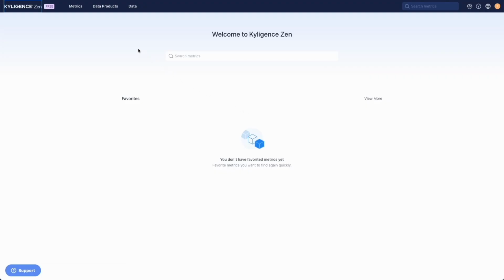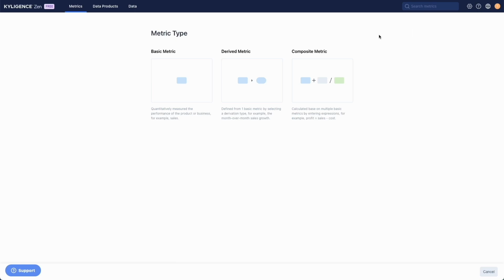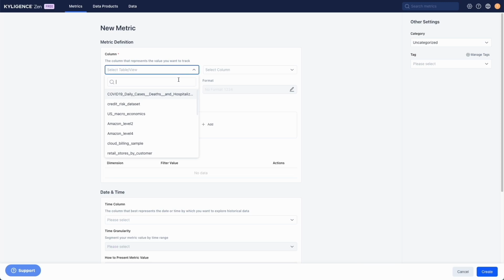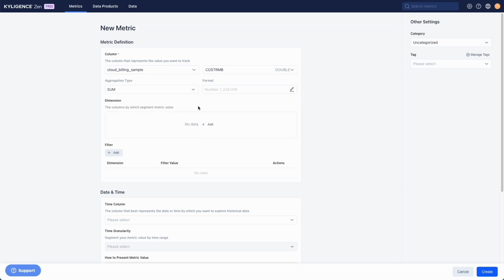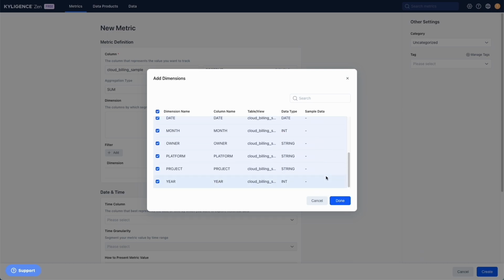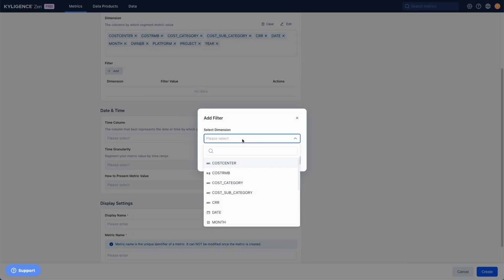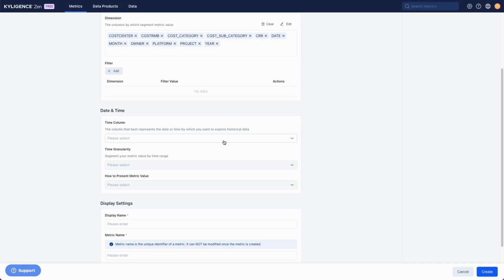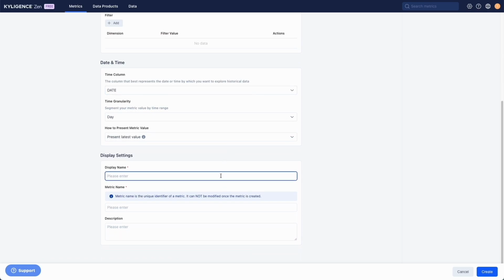Kyligence Zen Tutorial: Create basic metrics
About Kyligence Zen:
Kyligence Zen is the go-to low-code metrics platform to define, collect, and analyze your business metrics. It empowers users to quickly connect their data sources, define their business metrics, uncover hidden insights in minutes, and share them across their organization.